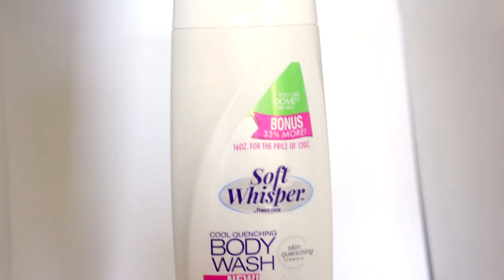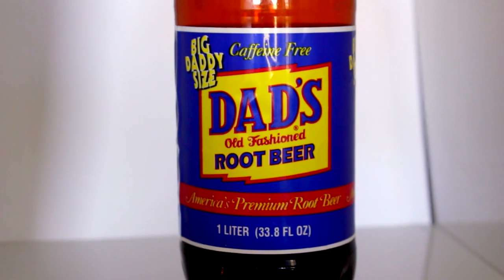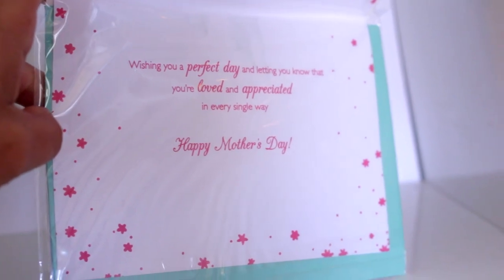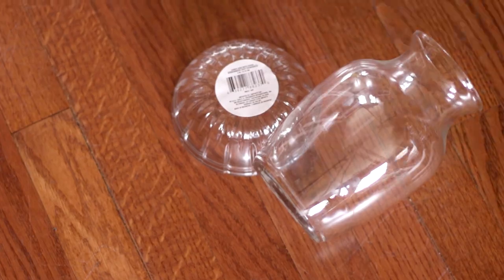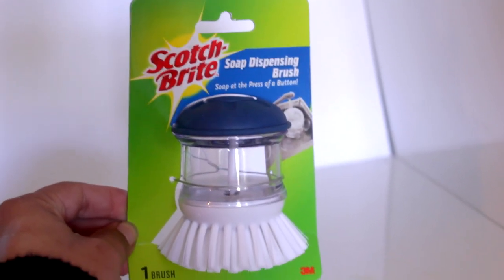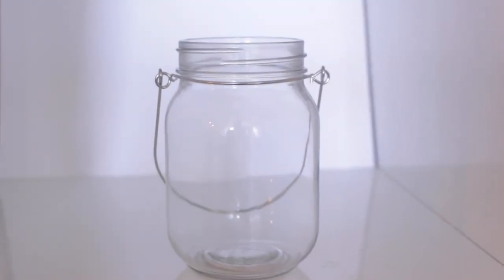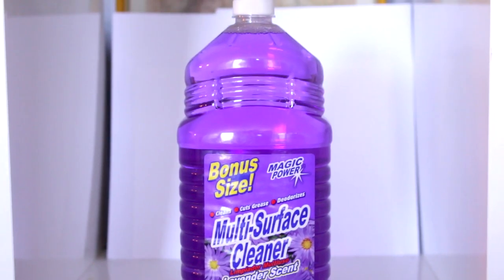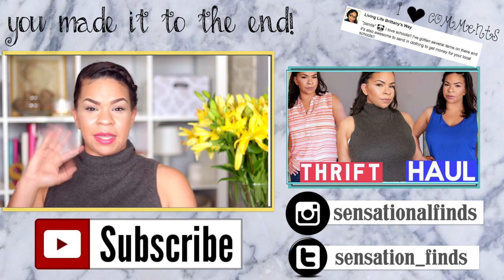DOLLAR TREE HAUL + TASTE TEST + MUCH MORE | Sensational Finds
Hi guys! Today's video is a dollar tree haul for April 2016. I share skin care, makeup and diy supplies. I also do a taste test of a dollar store rootbeer.

My Awesome husband produced the music in this video Check out his soundcloud for more!

Things I love and Deals you can use!

Thank you to AMAZING LOVES THAT HAVE PLEDGED!

LynnMarie Rozwalka

Philadelphia

Height
5'2

My Filming Gear:

My Camera:
Canon EOS Rebel SL1 with kit lens

Lens I film with : Canon 50mm 1.4

Vlogging Camera: Canon SX150

iPad Mini (Previous videos were shot with this)

Editing Hacks:
Gabriella Marie

* HEY! If you're reading this, you're awesome and I love you! Now go ahead and leave GOLD DIGGER' in the comments to confuse the others and let me know who da bae's are. I feature one comment at the end of each!